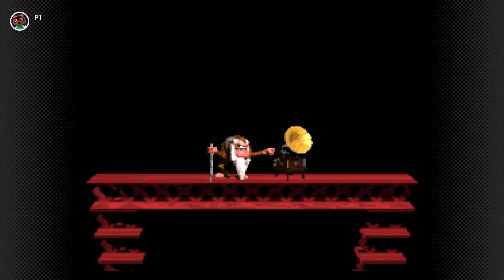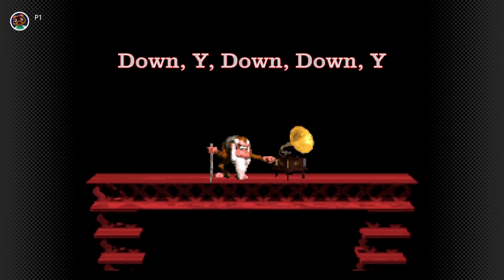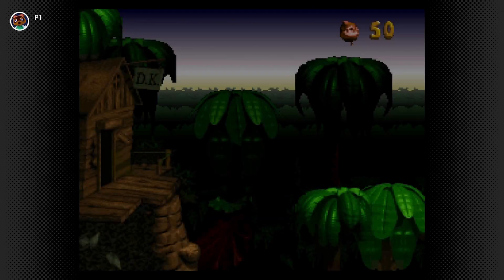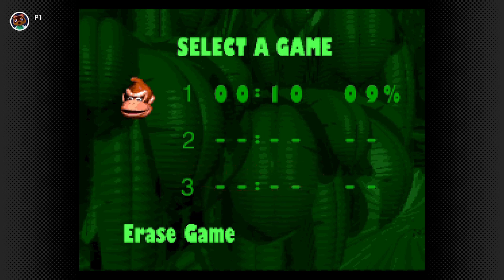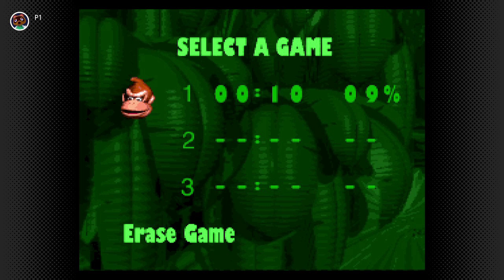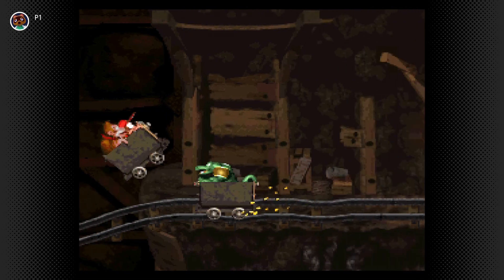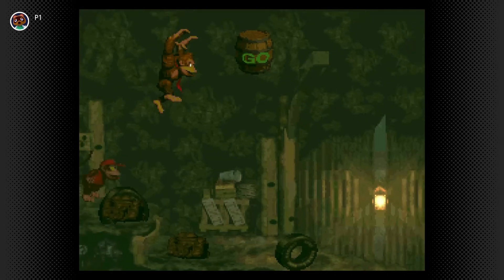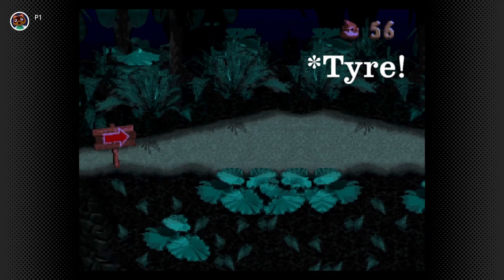Donkey Kong Country Cheat Codes and other Secrets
A collection of Donkey Kong Country cheat codes and other secrets!

Do you want to unlock the sound test or start the game with 50 lives? These and more in this compilation of the best cheats and secrets for DKC. How many do you remember?

0:00 Intro
0:27 Hidden Bonus Room
0:48 50 Lives
1:00 Sound Test
1:31 Bad Buddy Mode
1:57 Mine Cart Carnage Warp
2:16 Stop & Go Station Warp
2:43 Super Secret Extra Life